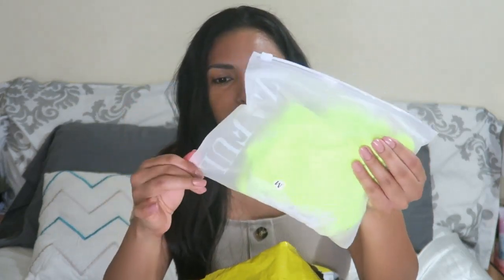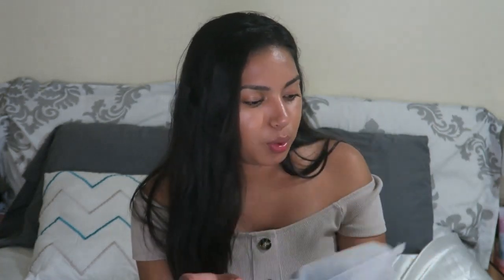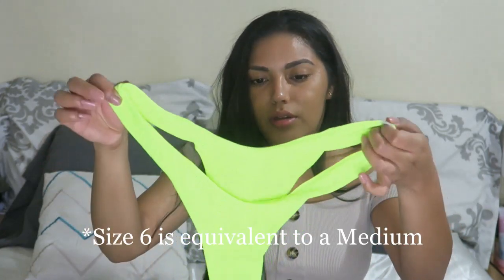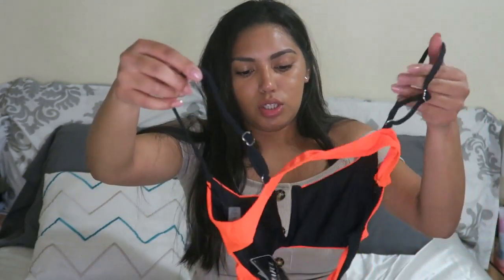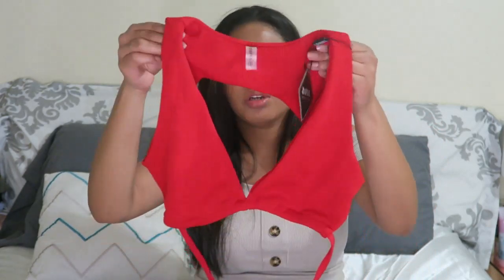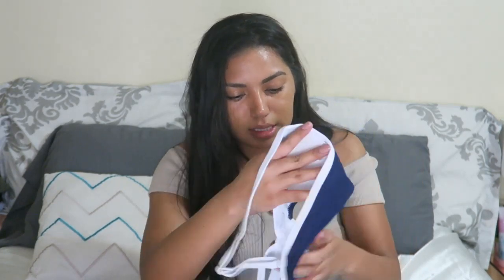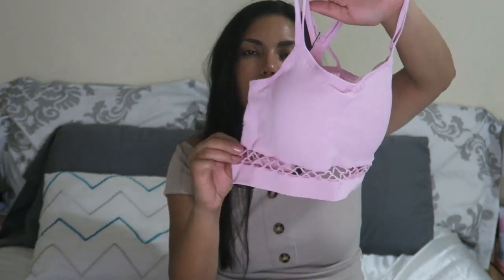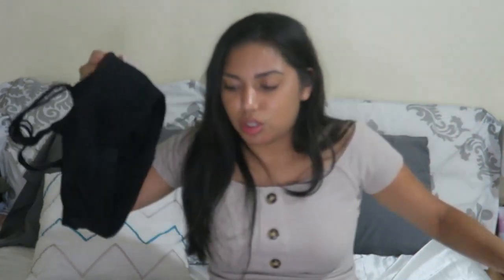Summer Zaful Haul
If you want to support for Film content:
Use my code and we’ll each get $5! QBKTWLD